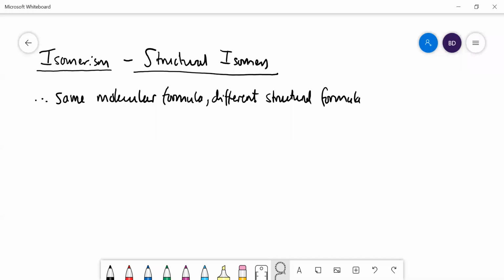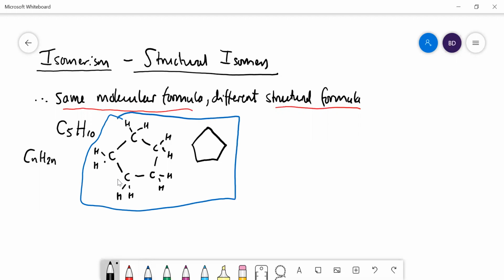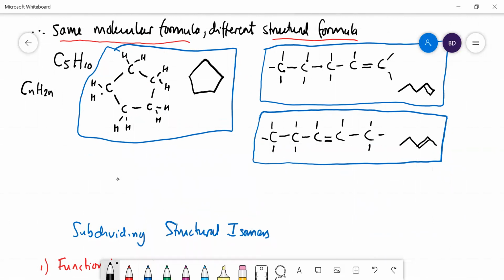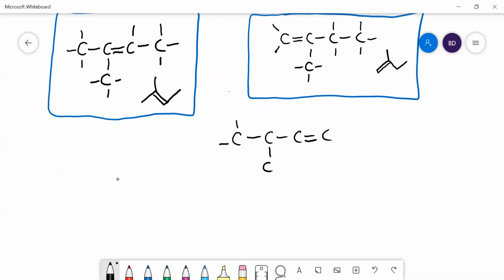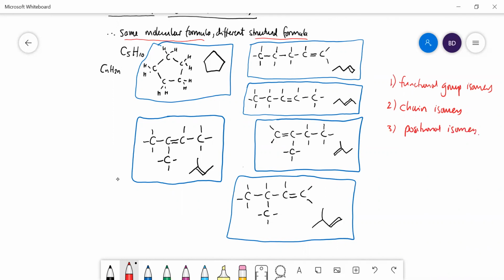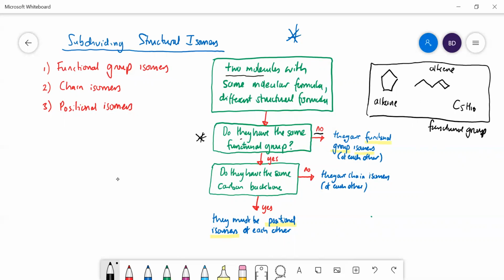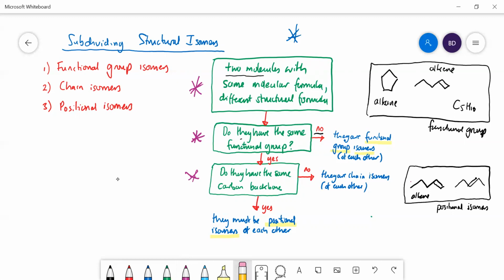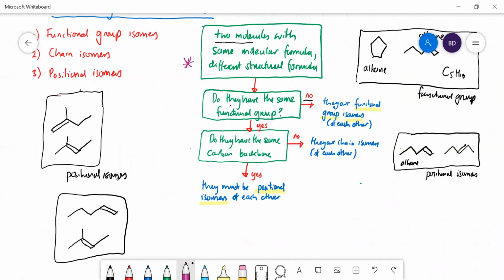3.1 Introduction to Organic Chemistry- No 1 Structural isomerism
Describes the three sub-divisions of structural isomers, namely functional group, chain and position.